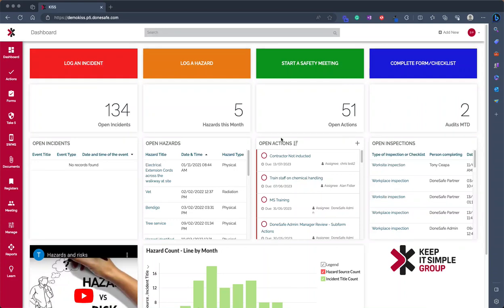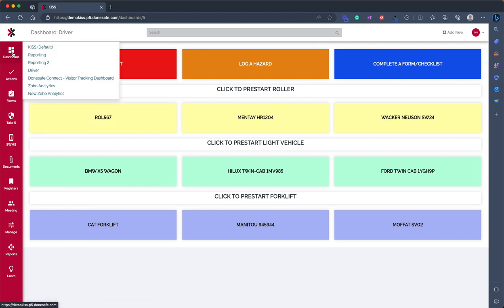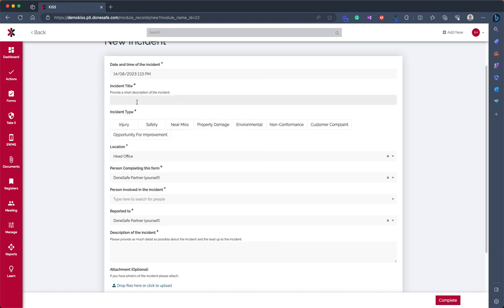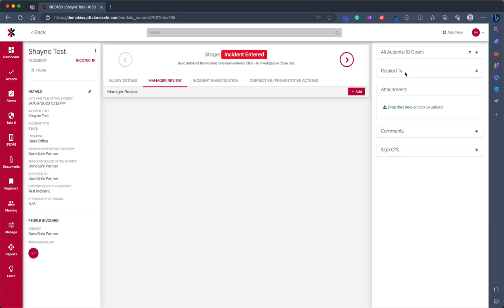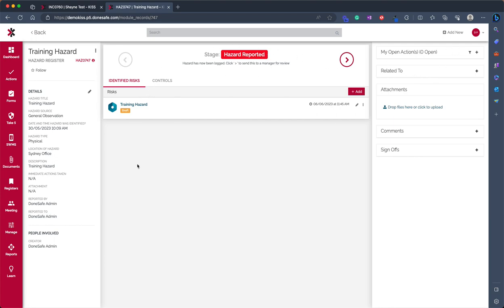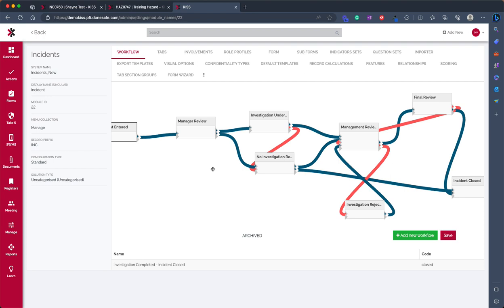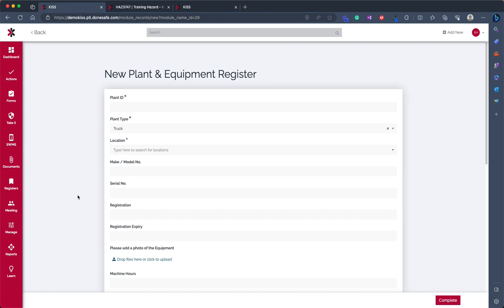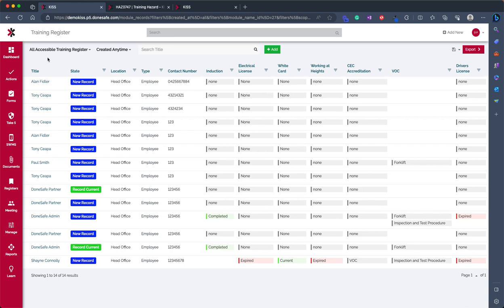Is Donesafe the BEST HSEQ Software Ever??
We take a deeper look at Donesafe and run your through why we believe it's the best HSEQ and ISO Software that's available on the market.